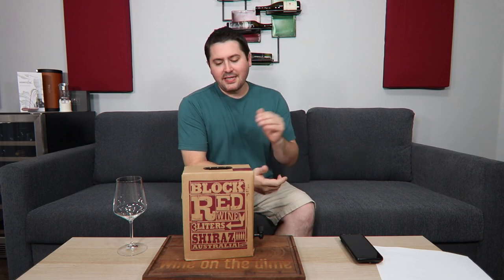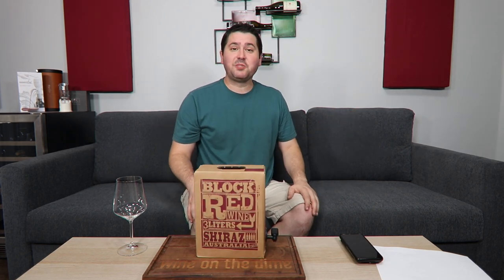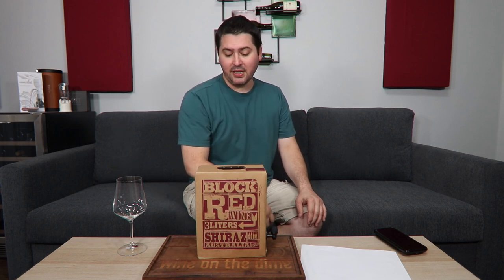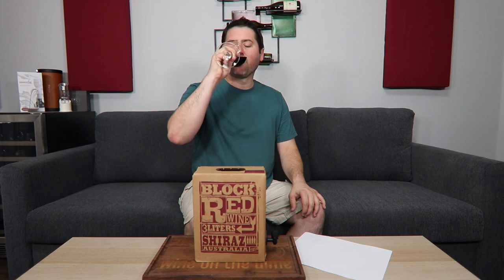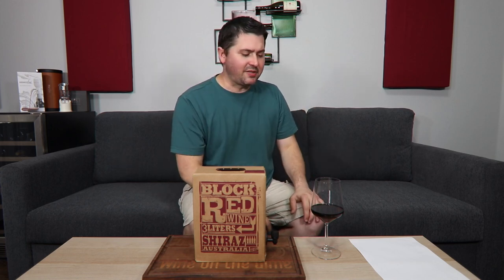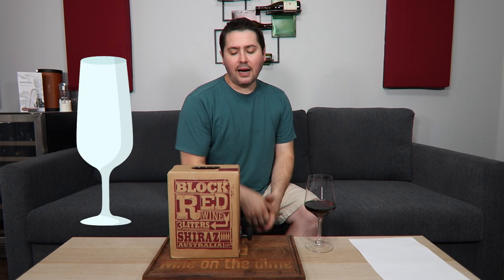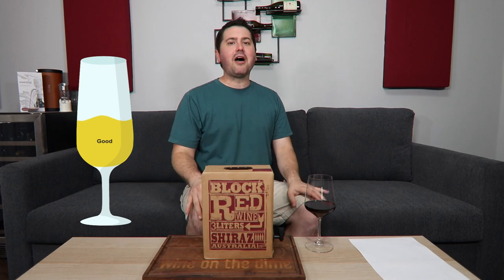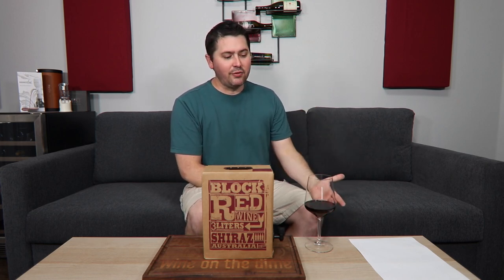Block Red Wine Shiraz Boxed Wine Review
Sometimes you need to start off the week in a big way. Is a 3-liter box of Shiraz big enough? Seriously, is it? I can always look to find bigger containers if it isn't. Anyway, let's look at the Block Red Wine Shiraz Boxed Wine from Trader Joe's.

►Vintage: NV
►Varietal: Shiraz/Syrah
►Region: Australia
►ABV: 13%
►Price: $13 for 3L box